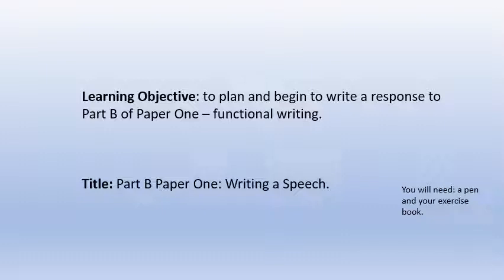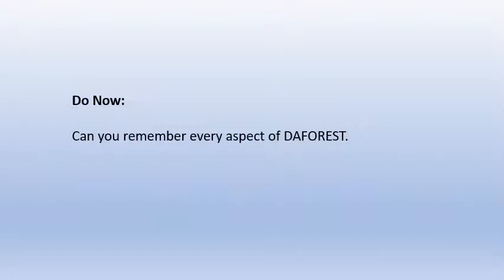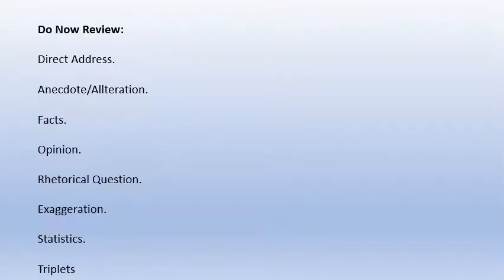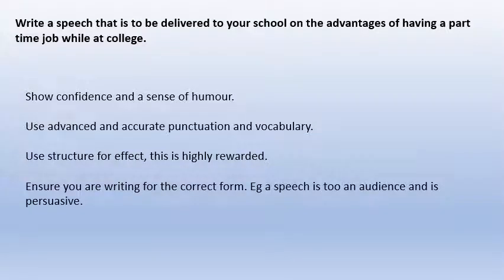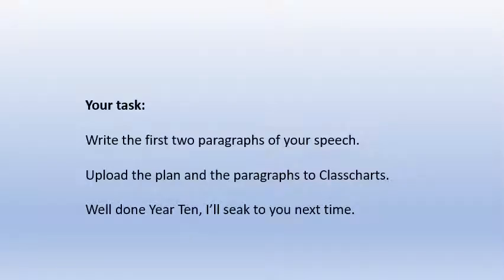Paper One Speech Writing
Hello Year Ten. It seems like a long tome since we have done a a language lesson what with all the Tri - Weekly lessons and feedback. But, if you cast your minds back, you'll remember the lessons on the extracts that talked about working conditions. Today, you are going to begin the second part of that papaewr by writing a speech. There is You Tube link to the lesson at the bottom of the page. Enjoy! Mr Houghton.